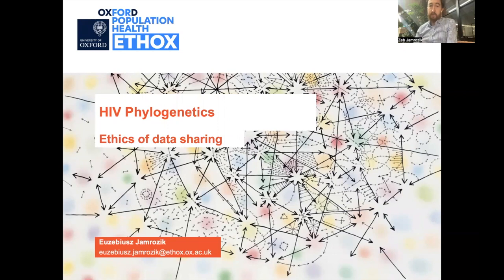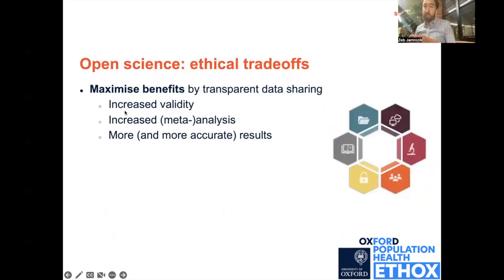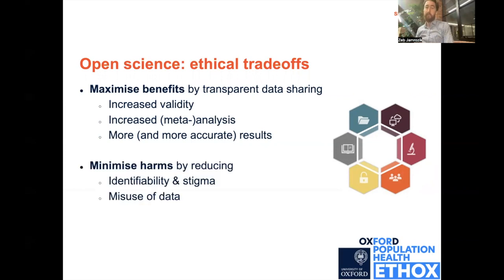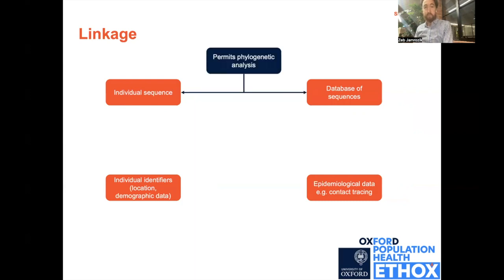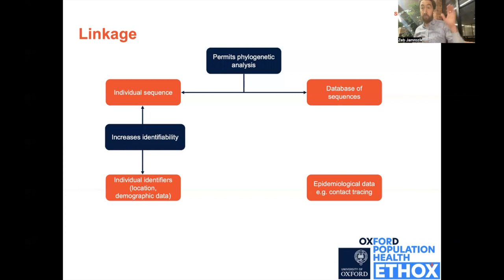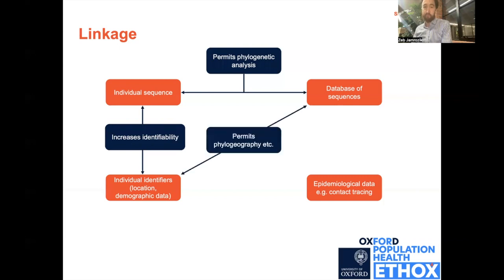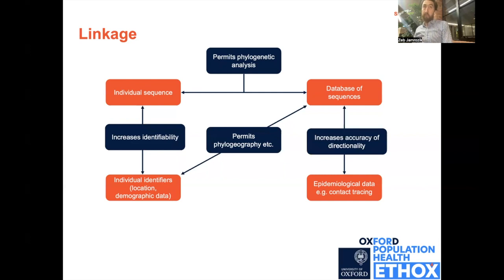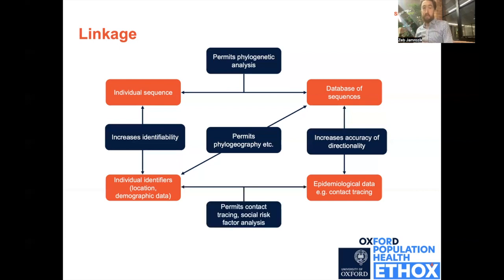How to share pathogen genomic data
Dr Euzebiusz Jamrozik from Ethox Centre, United Kingdom shares his experience in ethically using data to improve HIV phylogenetics analysis.